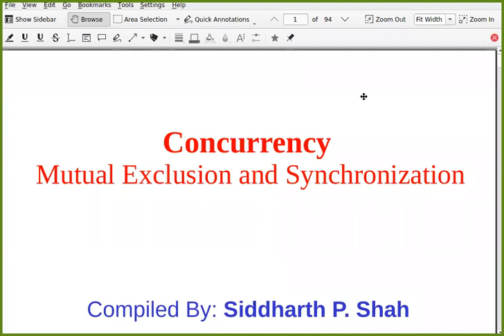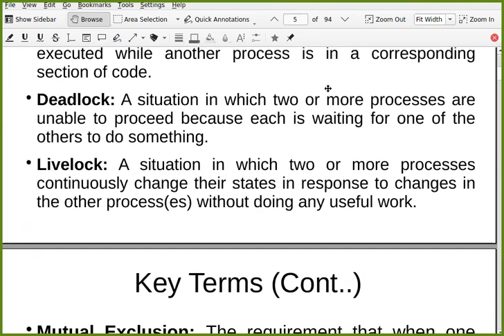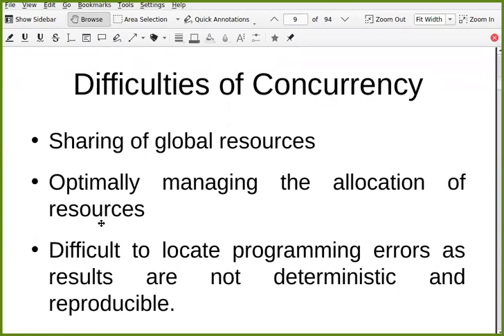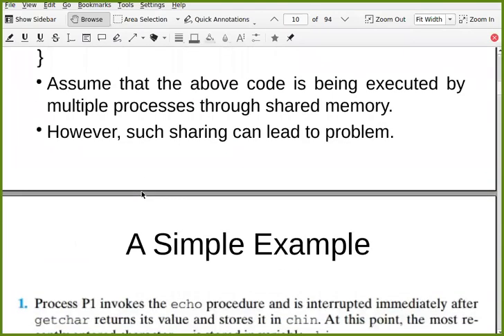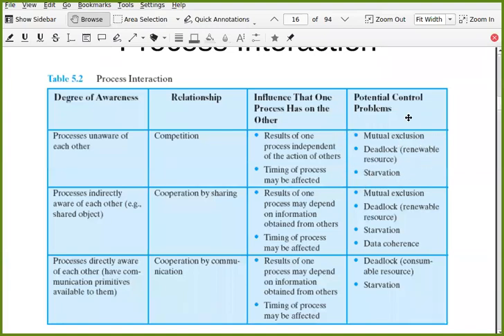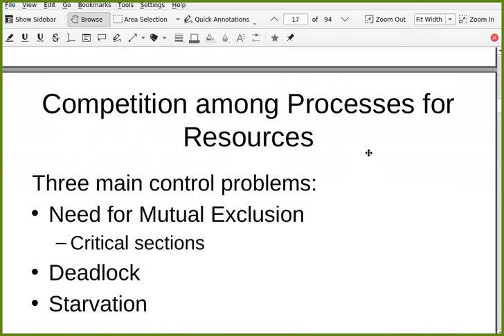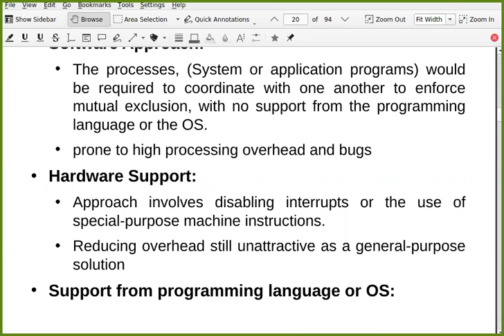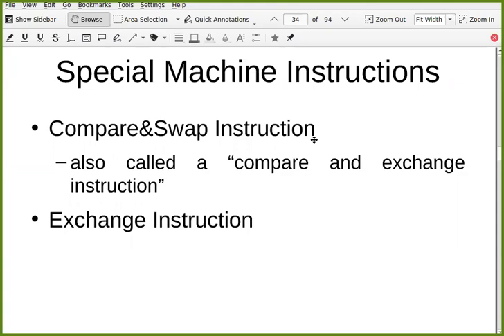12 Principles of COncurrency